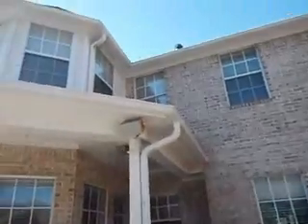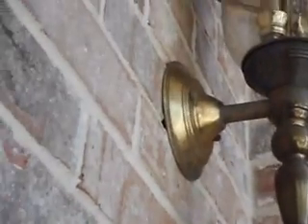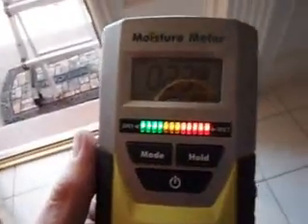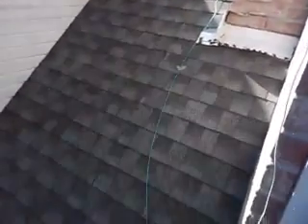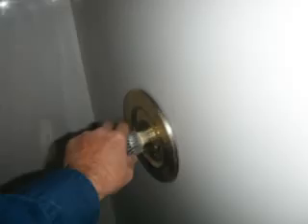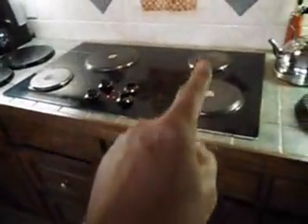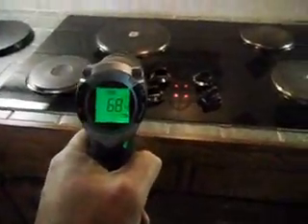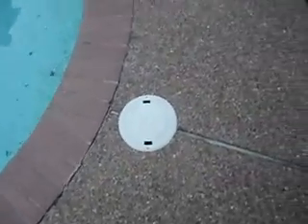Yellow Hat Inspections Frisco Richardson Allen Plano McKinney